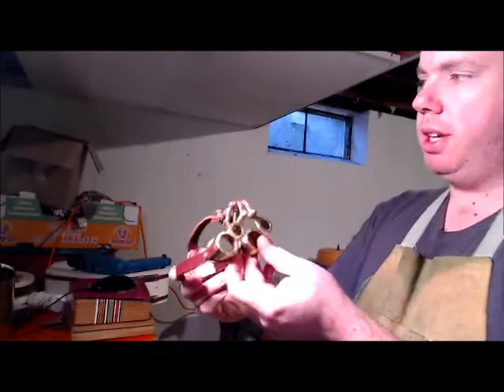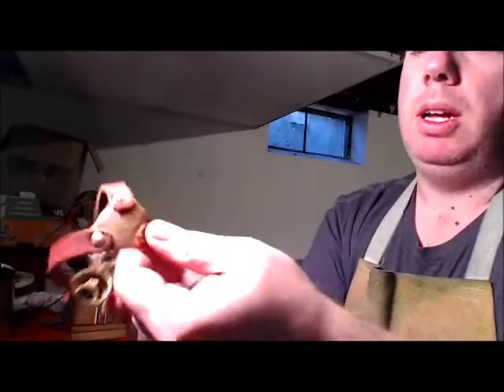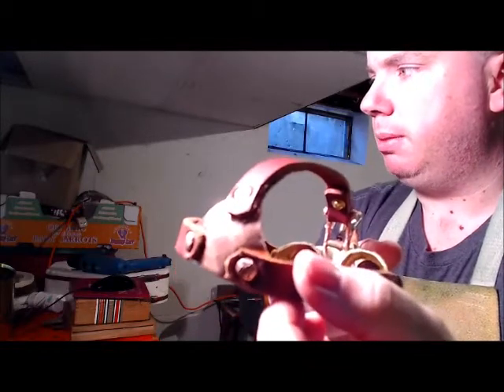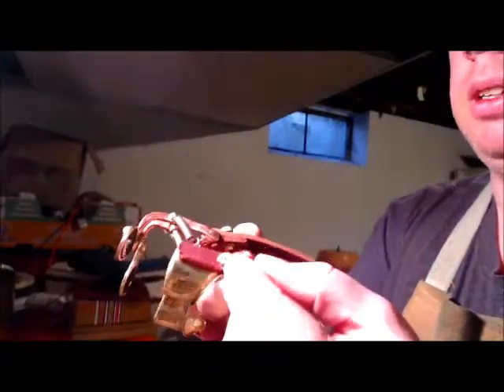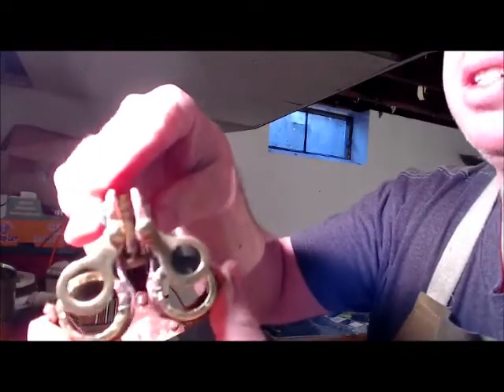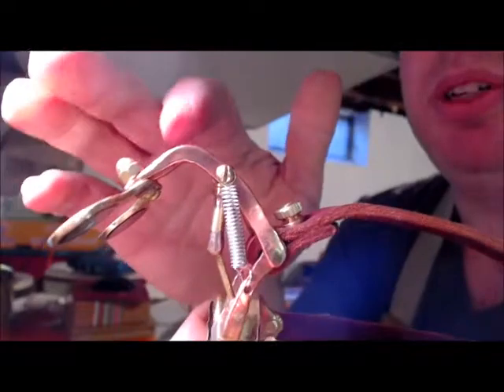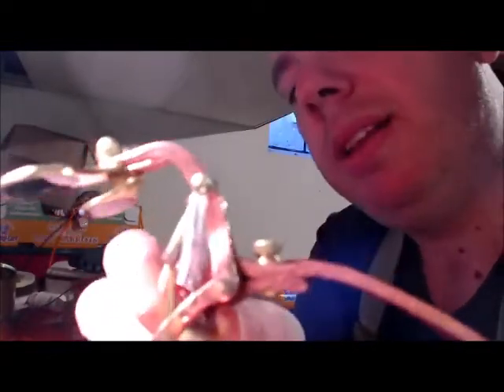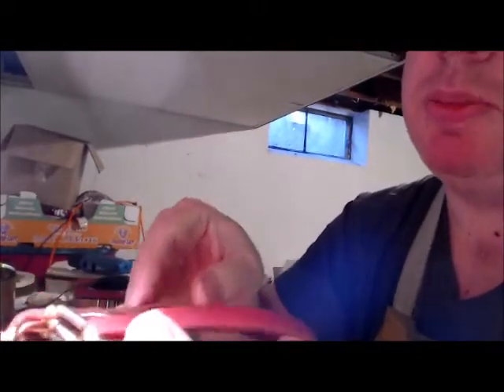Steampunk Goggles for you American Girl Doll - All Metal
Another set of goggles for a doll. They came out nice and I like them a lot.

It's a little weird doing doll accessories, I will admit that. I'm not really a 'doll person'. I suspect that most dolls don't care much for me either.

I think I will go back to human sized steampunkery for now, unless there is a great call for the mini stuff.